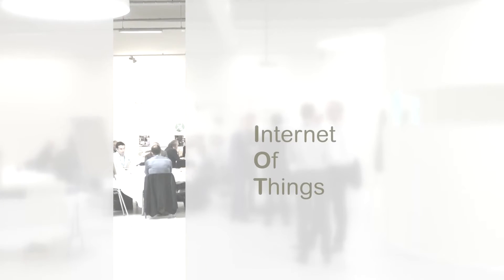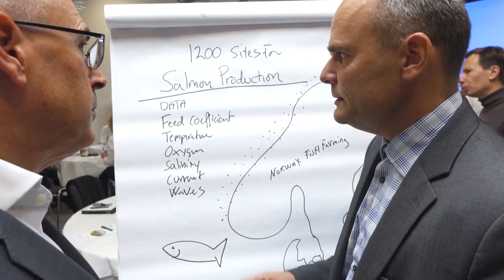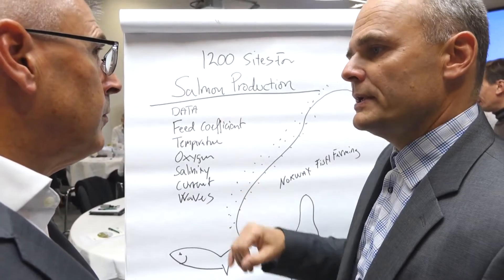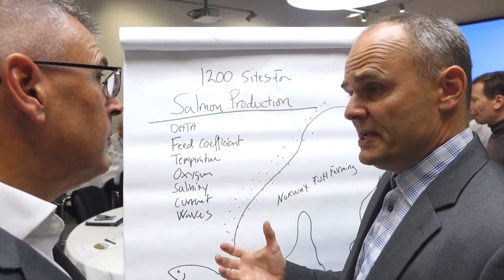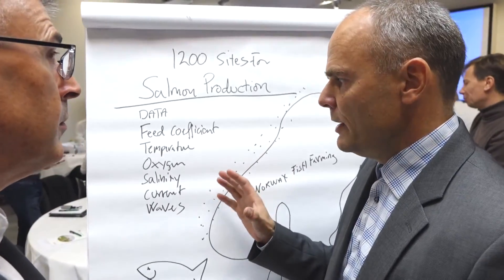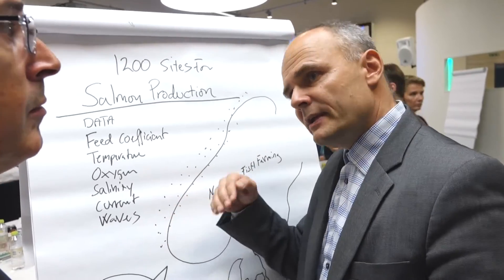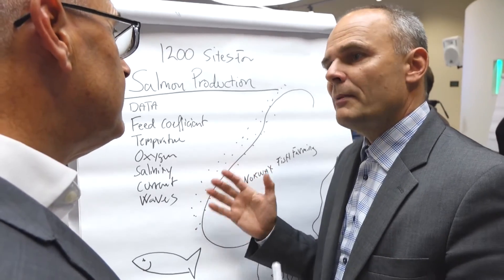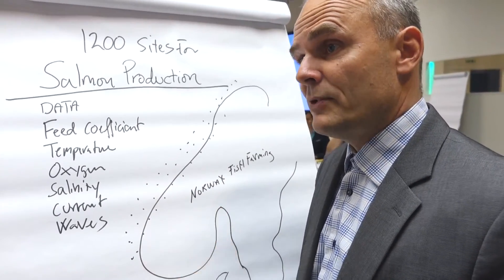A view on IoT with Andreas Brogaard Buhl, DHI